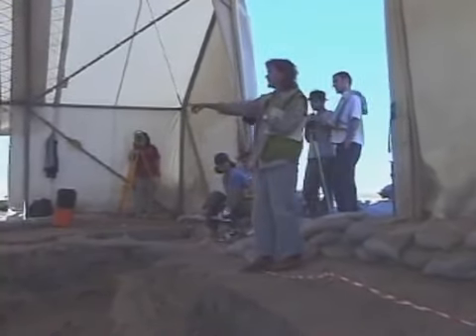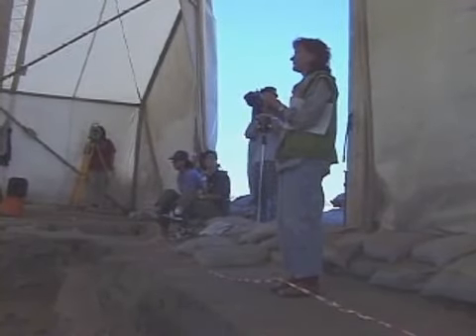LHotH BACH 060801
BACH project (Çatalhöyük Archaeological Project) June 8, 2001.
Video record of Events in the BACH Area of Çatalhöyük on the first working day of the 2001 season on June 9, 2001 with opening up the BACH shelter, seeting up the EDM etc.

Videographer: Michael Ashley, Jason Quinlan
Annotator: Courtney Camin
Project Director: Ruth Tringham